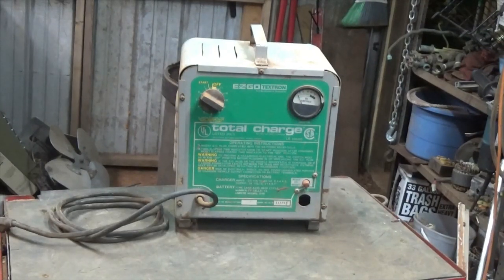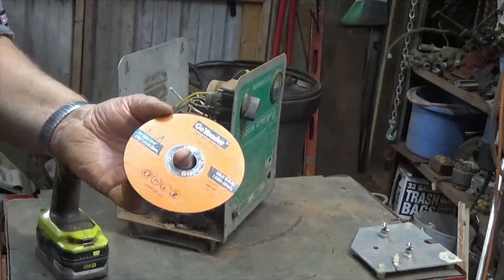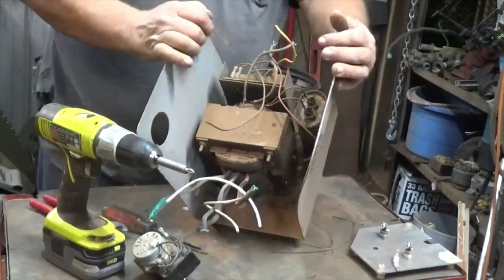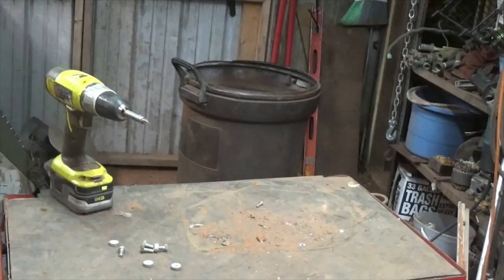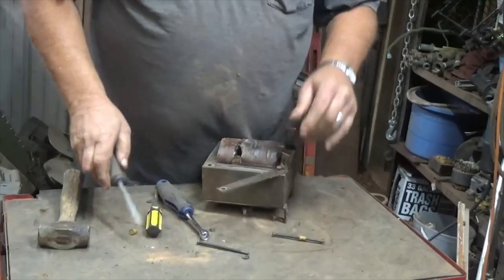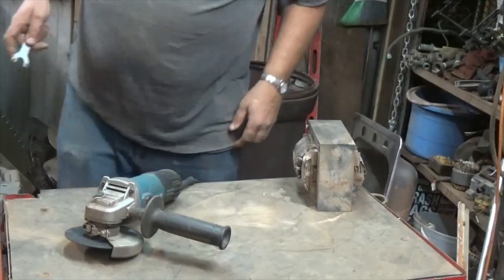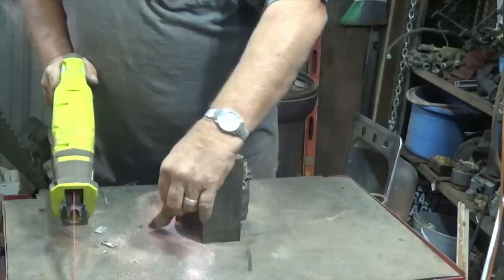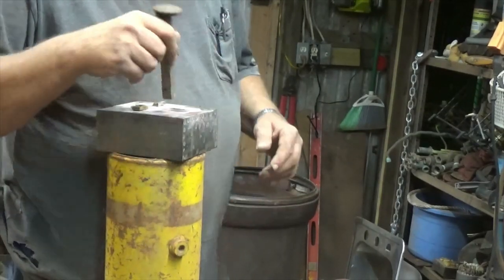Scrapping an old Golf Cart Charger for the Copper